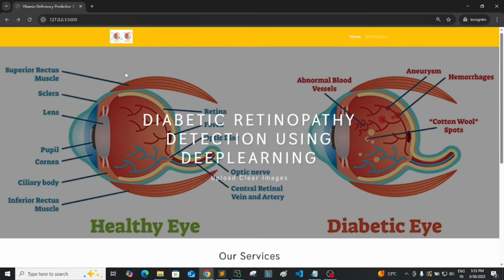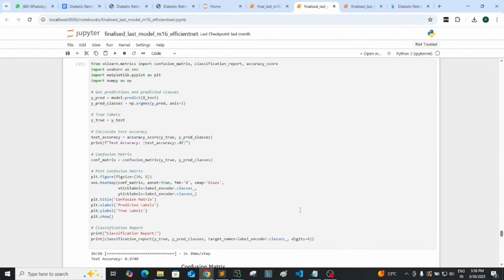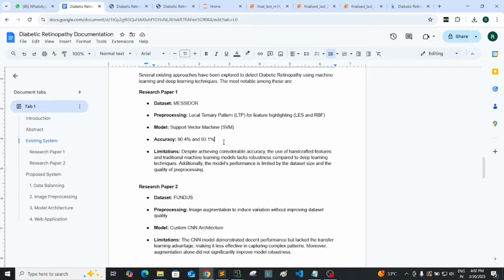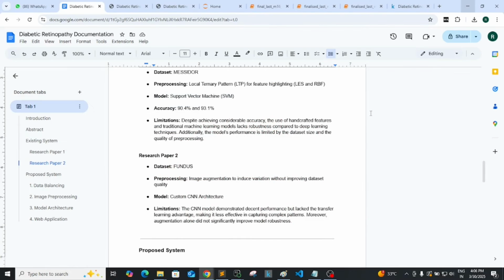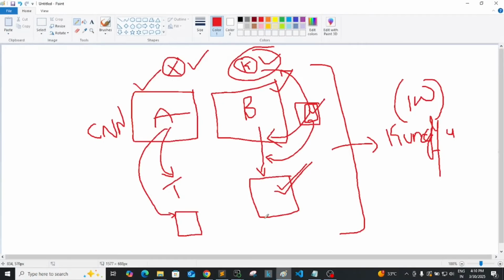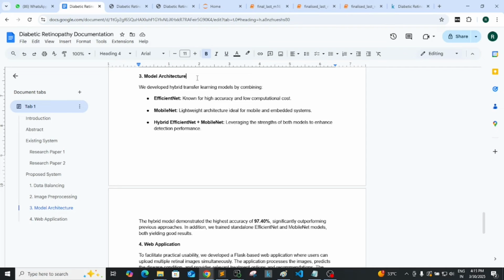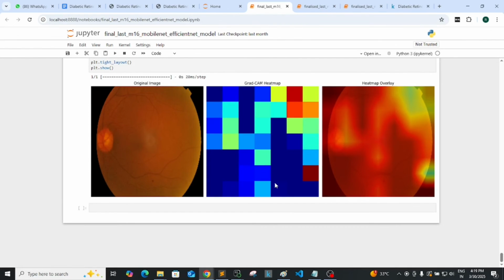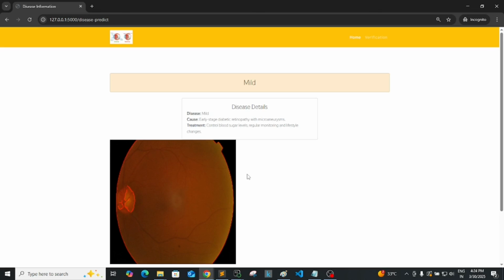Diabetic Retinopathy Detection Using Deep Learning | Python Final Year IEEE Project 2025-2026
🎉 Detect Diabetic Retinopathy with AI: Hybrid Transfer Learning Approach

🚀 Project Overview:
Diabetic Retinopathy (DR) is a serious complication of diabetes that can lead to irreversible vision loss. Our project leverages advanced deep learning techniques using EfficientNet, MobileNet, and a hybrid of both to accurately detect DR from retinal images. We address challenges like class imbalance and inadequate image enhancement using advanced preprocessing techniques. The web-based application, developed using Flask and HTML, allows users to upload retinal images and receive a detailed diagnosis, treatment suggestions, and recommendations.

🎓 Our Comprehensive Research Support Services
When you purchase a project from us, you get a complete, end-to-end solution designed for your success. We offer:

🧑‍💻 Completed Working Code
Receive fully functional and tested code tailored to your research requirements.

🛠️ Full Implementation Support
Get help implementing the project on your system, ensuring smooth integration and seamless performance.

📄 Comprehensive Documentation
Access detailed documentation, reports, PPTs, and raw data for research papers—perfect for presentations and publications.

🤝 Continuous Mentorship
Enjoy ongoing mentorship and support. Whether you face errors or need enhancements, we're here to guide you every step of the way!

Don't miss out on future projects, tutorials, and AI innovations.